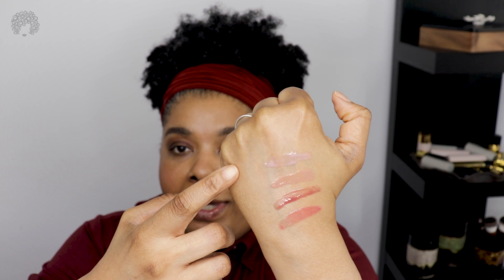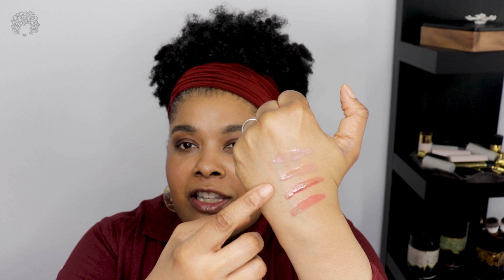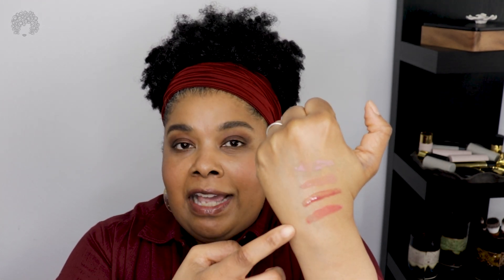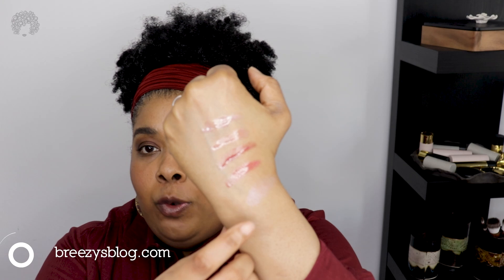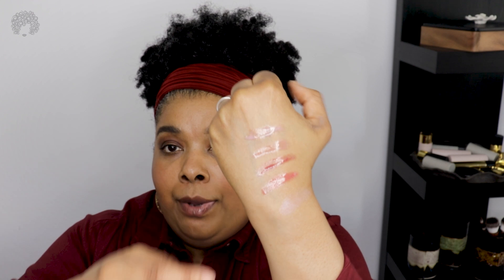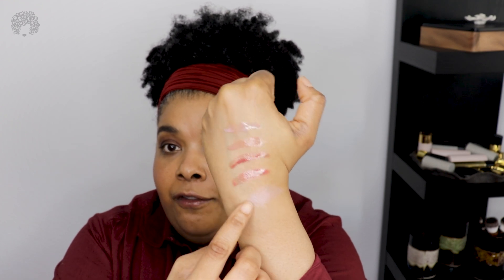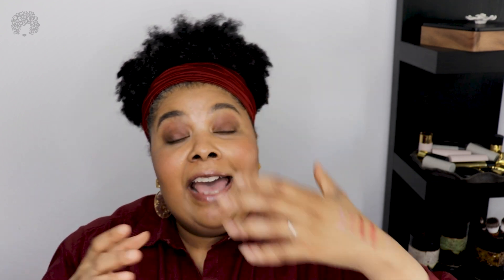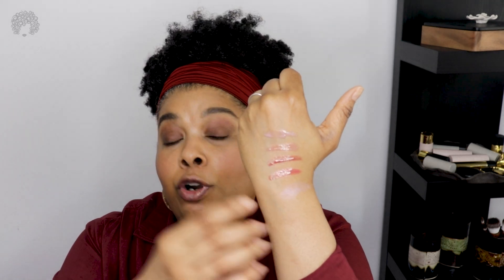Westman Atelier Squeaky Clean Lip Balms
I’m trying out 4 of the new Westman Atelier Squeaky Clean Lip Balms, alone and then some on top of the Lip Suede lipsticks.  We’re also swatching, and talking texture preferences.  Rocking our Breezy Tee Bordeaux Boho Head Wrap, I dug in.  Enjoy!

Breezy Tee
2801-801 Almada
Portugal

MY FACE

Westman Atelier Lit Up Highlight Stick
Westman Atelier Vital Skin Foundation Stick X & XI
Suqqu Intense Cover Concealer 15
By Terry Hyaluronic Tinted Hydra Powder 300
Westman Atelier Eye Pods Vin Rouge & Noir
Westman Atelier Eye Love Your Mascara
Westman Atelier Beauty Butter Powder Bronzer Soleil Riche
Westman Atelier Face Trace Contour Stick Truffle
Westman Atelier Super Loaded Tinted Highlight Peau De Peche
Westman Atelier Baby Cheeks Bichette & Chouchette
Westman Atelier Squeaky Clean Liquid Lip Balm Chou Chou
Westman Atelier Squeaky Clean Liquid Lip Balm Nana
Westman Atelier Squeaky Clean Liquid Lip Balm Garconne
Westman Atelier Squeaky Clean Liquid Lip Balm Ma Puce
Westman Atelier Lip Suede